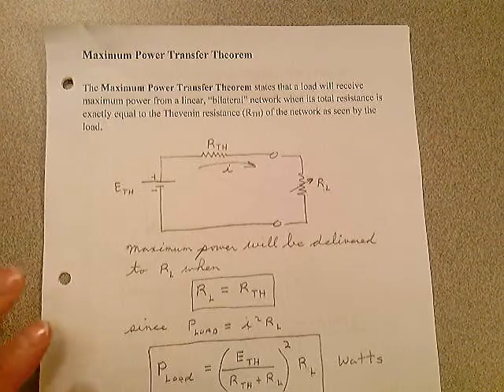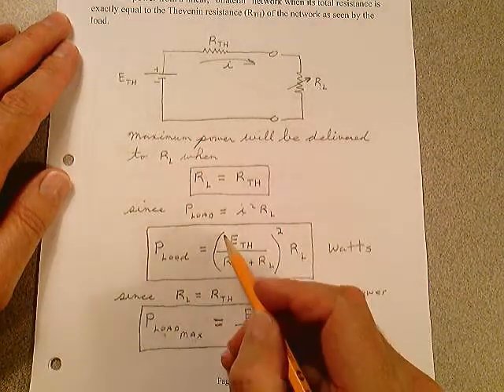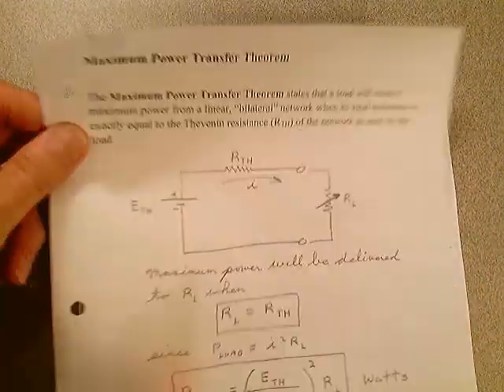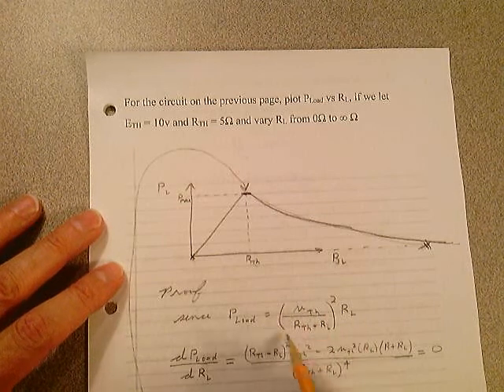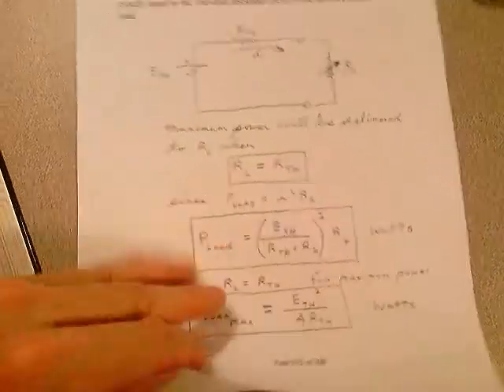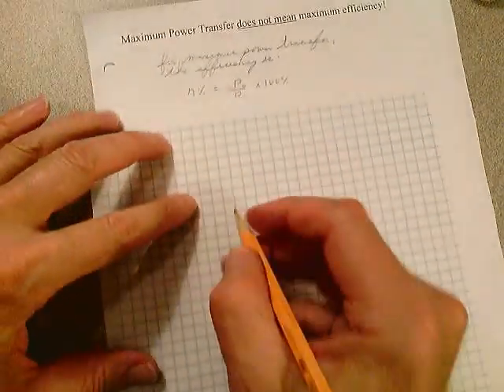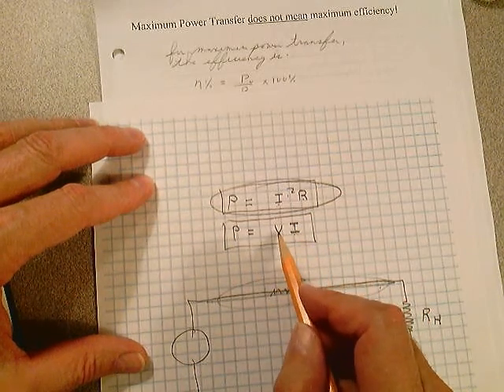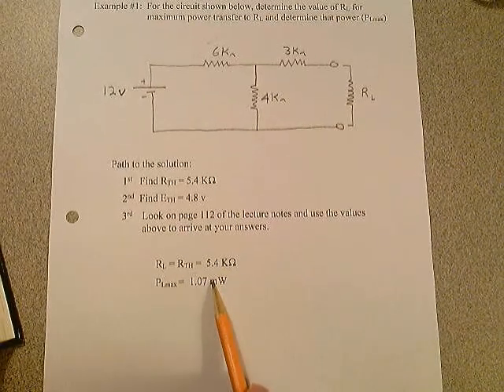Maximum Power Transfer Theorem by Prof Skip Laratonda Tutoring available, see link below:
My lecture notes to accompany this video can be found on Etsy

This is a brief lecture on the Maximum Power Transfer Theorem in my Circuit Analysis class for Electrical Engineering and Software Engineering  students.